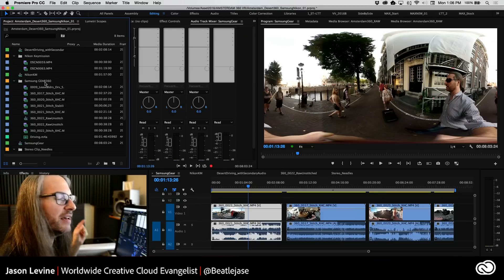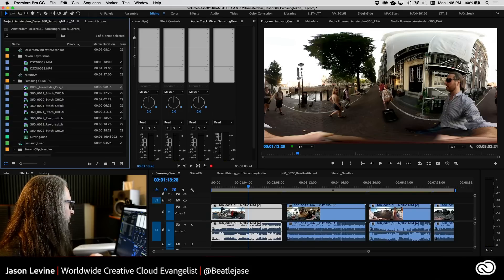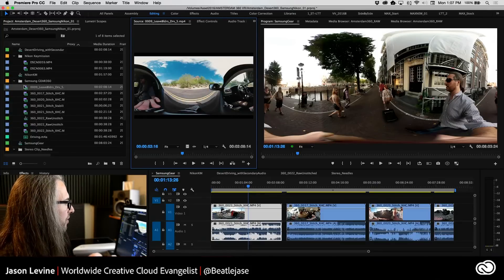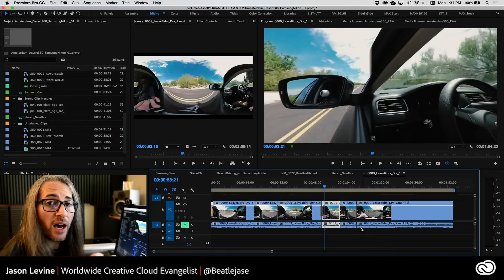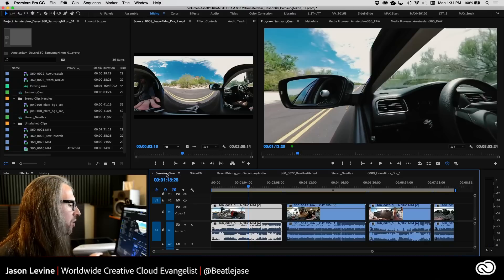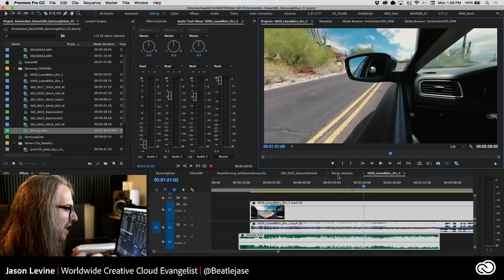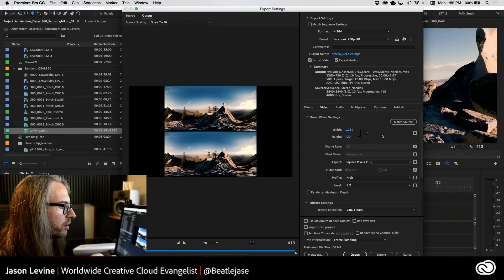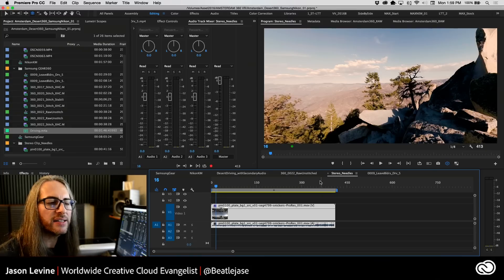How to Edit 360/VR Video in Premiere Pro CC 2017 (Monoscopic & Stereoscopic)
In this tutorial (edited from a YouTube Livestream) I will take you through the entire process of setting up a 360 sequence, adding the VR Viewer buttons to Program & Source monitors, discussing 'Auto-Aware' VR (and how to verify your settings are correct), making proxies (should you want them), adjusting cuts and adding basic color correction, all the way through to exporting to Facebook & YouTube.

This tutorial covers both monoscopic and stereoscopic content, working in Premiere Pro CC 2017.